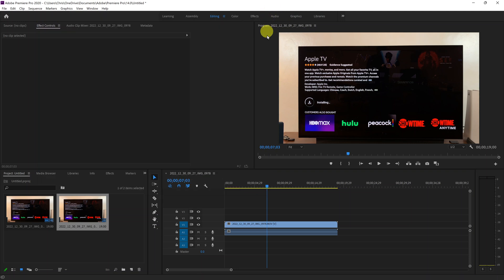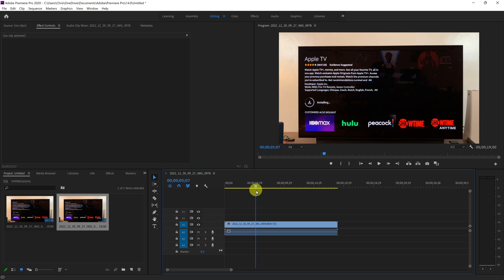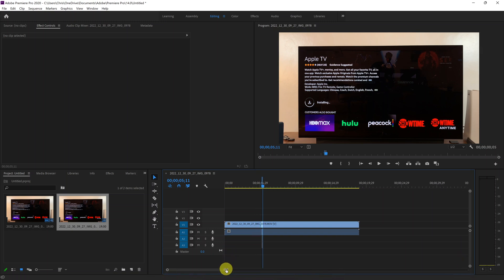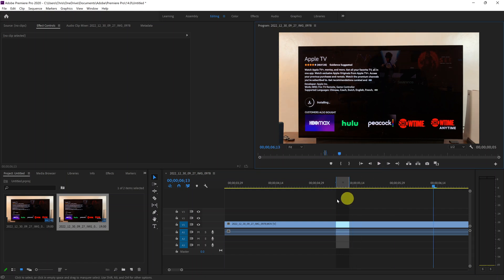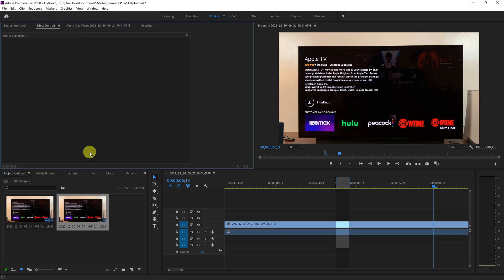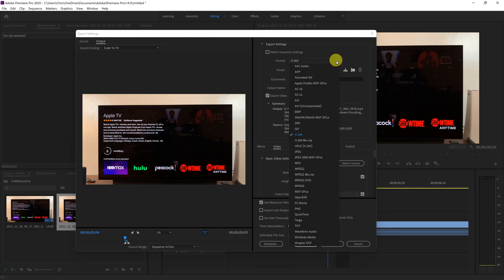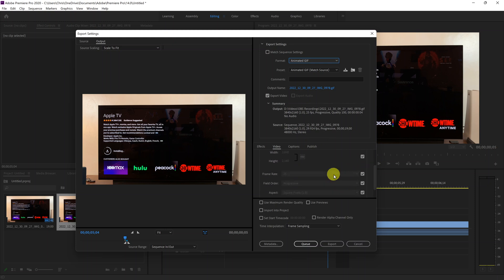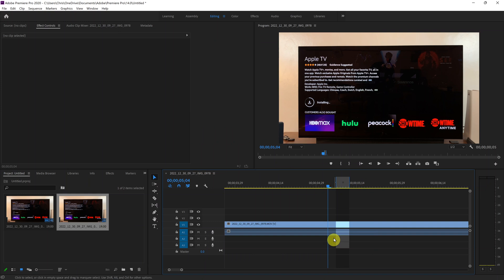How To Export Animated GIFs In Adobe Premiere Pro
In this tutorial, we'll show you how to create and export animated GIFs directly in Adobe Premiere Pro. Export high-quality animated GIFs quickly and easily.

Animated GIFs are a fun, engaging way to share short, looping videos or animations, to post to social media or embed them in websites. While Adobe Premiere Pro is primarily known for its powerful video editing tools, it also offers the ability to export your projects as animated GIFs.

Export Animated GIFs In Adobe Premiere Pro:
How To Make Animated GIFs In Adobe Premiere Pro:
How To Make GIFs In Adobe Premiere Pro:
How To Convert Video To GIF In Adobe Premiere Pro:
How To Save Animated GIFs In Adobe Premiere Pro:

Step 1: First, import your video into Premiere Pro, drag it onto the timeline and ensure it's trimmed to an appropriate length to be able to extract a GIF.

Step 2: Skim through the short video and identify the section you want to create a GIF for. It should be a section with a moving subject or item for the animation to be effective.

Step 3: Once you identify the section, select the in and out points for the export. Drag the playhead to the point where you want the GIF to begin, then press "I" to mark the in point and then go to the end point and press "O".

You can also simply right click on the point and select the in, then the out points. This is important, as it instructs Premiere Pro to export only that chosen section from the entire video.

Step 4: In the top-left corner of the Premiere Pro window, place your cursor over the "File" option. From the resulting File menu, highlight the "Export" option and click on "Media". This will bring up the Export Settings window.

You can also simply use the "Ctrl + M" keyboard shortcut to bring up the export settings window.

Step 5: Next, click on the "Format" drop-down arrow in the export settings window, then select "Animated GIF" from the available format options.

Step 6: Format any other settings you need to, including the "Output Name" and save location. Once you're through, click on the "Export" option at the bottom of the export settings window. Your animated GIF will be rendered and saved to the location you chose.

You can now share your animated GIF or use it wherever you intended to.

Cell Phone Tripod Adapter